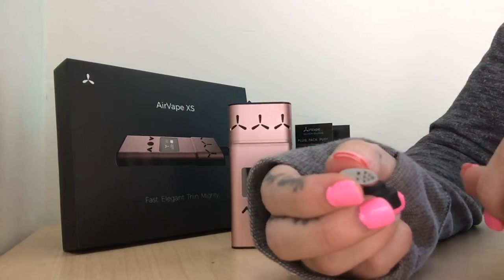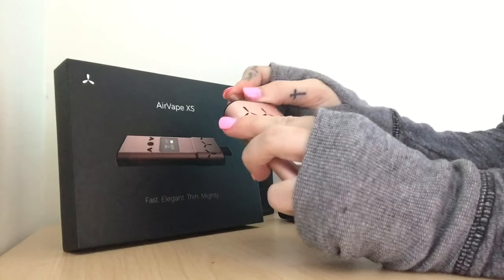AirVape Xs Review [short]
Best portable herbal vapoziers review: AirVape Xs [short]